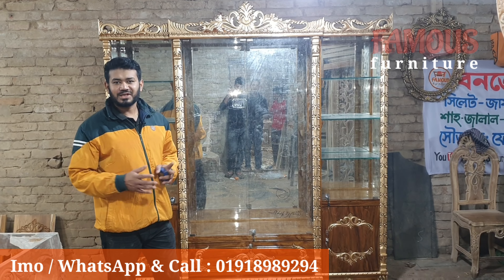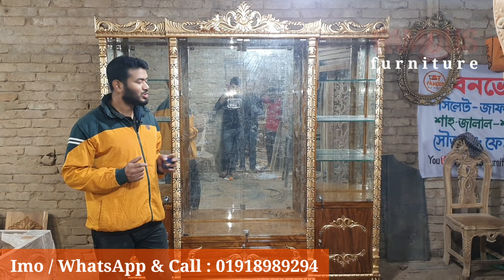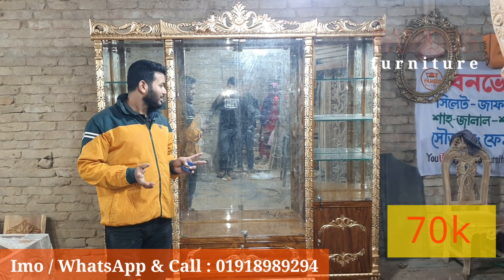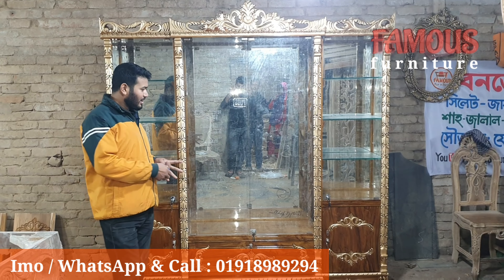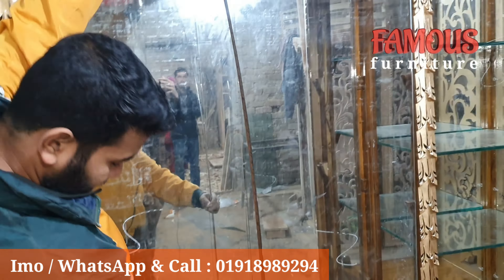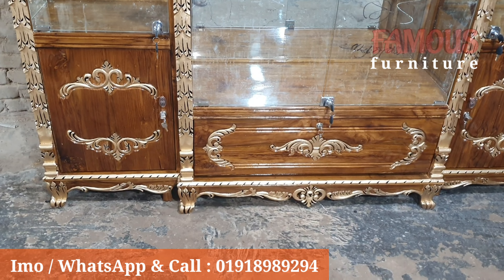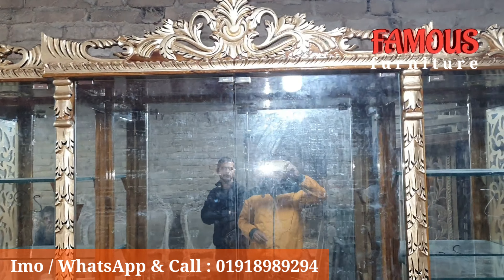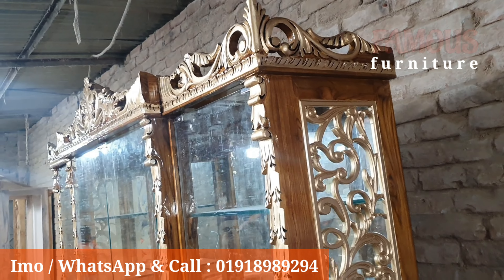🌄নিউ ওয়াল শোকেস || ২০২১ মডেল || চিটাগাং সেগুন কাঠের তৈরী || New Wall Showcase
চিটাগং সেগুন কাঠের তৈরী নিউ  ওয়াল শোকেস

আসসালামু আলাইকুম পরম করুনাময় অসীম দয়ালু আল্লাহর নামে শুরু করছি । ভিডিওতে দেখানো প্রোডাক্ট সম্পর্কে জানতে ভিডিও শুরু থেকে শেষ পর্যন্ত মনোযোগ দিয়ে দেখুন ।
👉👉আমাদের ফ্যাক্টরি ঠিকানা হচ্ছে
||   ঢাকা -- মিরপুর ১০ -- কাজীপাড়া -- কৃষিবিদ গল্লি   ||
👉👉এই প্রোডাক্ট সম্বন্ধে আরো বিস্তারিত জানতে আমাদের ইমু নাম্বারে কল করুন ।
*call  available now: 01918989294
*Whatsapp or IMO available: 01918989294
ফার্নিচার বিষয়ে যেকোন তথ্য জানতে চাইলে যোগাযোগ করুন সরাসরি  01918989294 এই নম্বরে  ।
Any need or help you can contract social network with me on Twitter, YouTube or Facebook.

Thank you so much for following and read the Description Box.